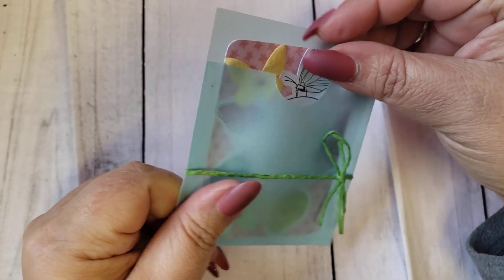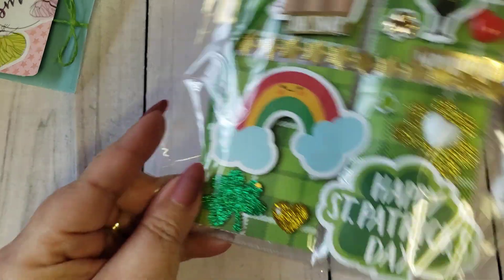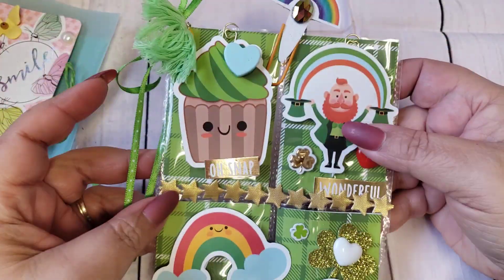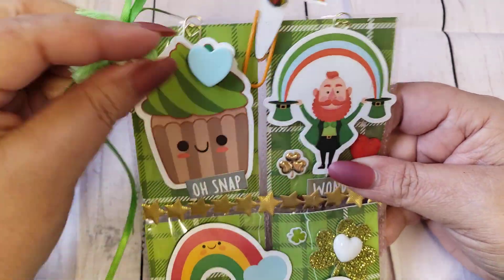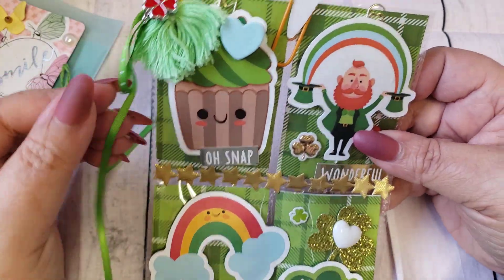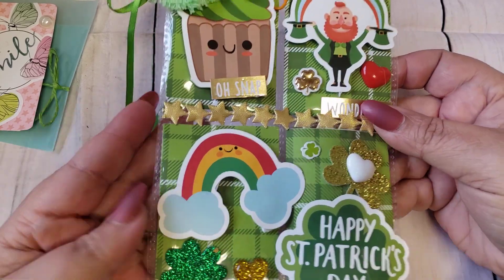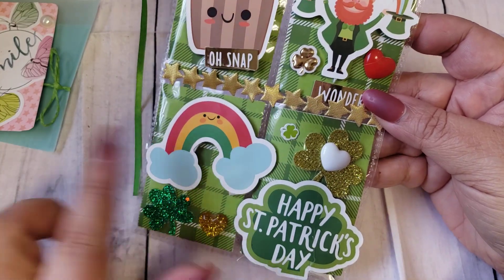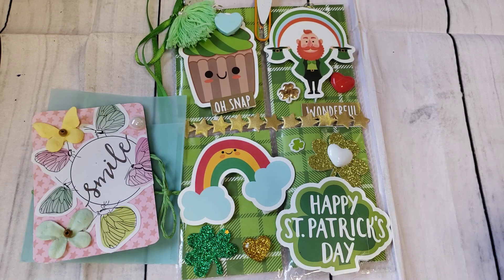VR For Kelly Santi Designs Challenge Giveaway